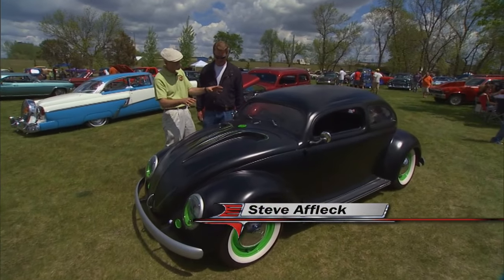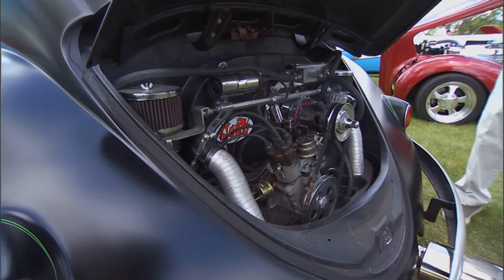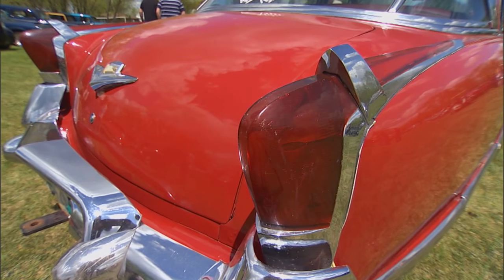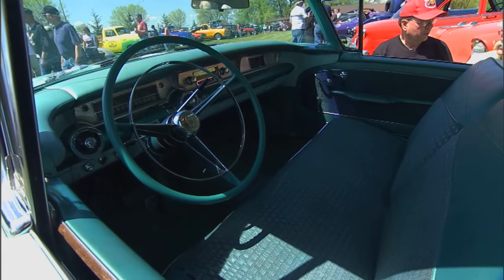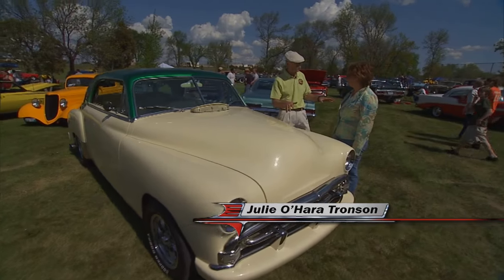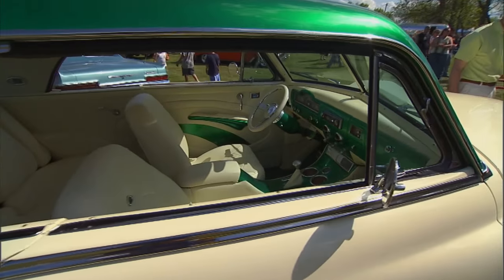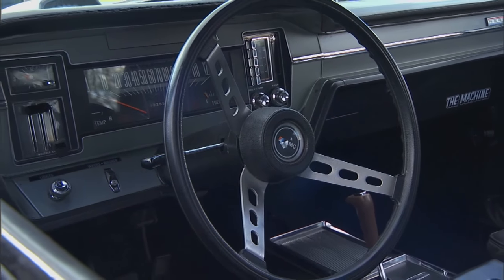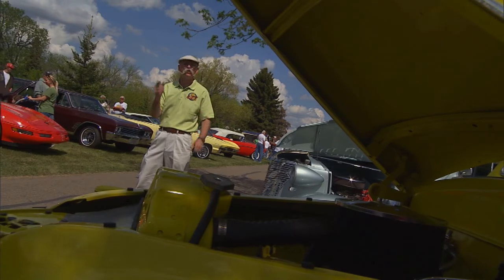Flame Throwing VW Beetle Hot Rod | 340 HP 1972 AMC Rebel “The Machine” | Devil’s Run Car Show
My Classic Car is in Devil’s Lake, North Dakota for a multi-day automotive celebration. With burnout contests, flame thrower events, scenic cruises, and classic car parades, there’s no wonder this show has been successful for decades and keeps growing. Of course, the cars themselves are what we came to see. One we couldn’t wait to check out was a 1962 VW Bug that’s been totally decked out with old school hot rod appointments and modifications. One of the hottest features, though, is the dual Flamethrower setup replacing the typical exhaust pipes. Throw in the juiced-up Beetle engine, and you get the Rat Bug.

Then, we check out a ’54 sedan that we’ve never seen. This Kaiser deLuxe is unique for many reasons, but the Oak interior was one of the most interesting touches in addition to the Super Sonic 6-Cylinder engine tucked away under its massive hood. You have to see this baby!

Next up is a beautiful 1957 Buick that’ll knock your socks off. Even though it’s unrestored, this ’57 Century R (noting the Riviera package) is a wonderful example of a classic that gets some time on the road. Its upscale classic design certainly stands out, but what really sets this 2-door hardtop apart is the original 364cu.in. Nailhead V8 engine. This beautiful Buick Century R transports you back to the 50’s as soon as you hop behind the wheel.

After that it’s over to a mid-century Mopar with some mild customizations. We heard this 1952 Plymouth Cranbrook Belvedere rumbling in and had to get a closer look. This slight hot rod is clean, simple, and very very nice!

Last but not least is a 1972 AMC Rebel that we nearly overlooked. An already interesting and unique muscle car, this green “Machine” ventured out from the typical AMC red, white, and blue color scheme which really disguises this rare Rebel. With a now functional hood scoop, AMC hood tachometer, and a 340HP Solid Lifter 390cu.in. power plant, this ’72 Rebel is definitely one mean race “Machine.”

We had such a blast up here at Devil’s Lake. With so many amazing classics and customs in competition and on display in this incredible setting, the Devil’s Run Car Show and Rod Run should surely be on your automotive bucket list. Check out this fun episode!

0:00 - Intro
2:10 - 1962 VW Beetle “Rat Bug”
4:36 – 1954 Kaiser deLuxe
6:41 – 1957 Buick Century R (Riviera Package)
8:51 – 1952 Plymouth Cranbrook Belvedere Hot Rod
11:19 – 1972 AMC Rebel Machine 340HP

S13E03